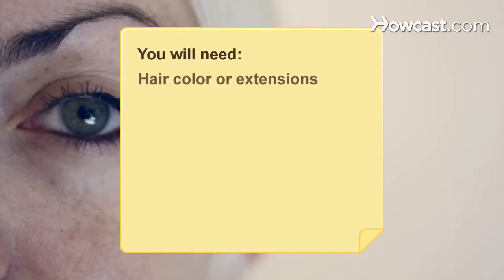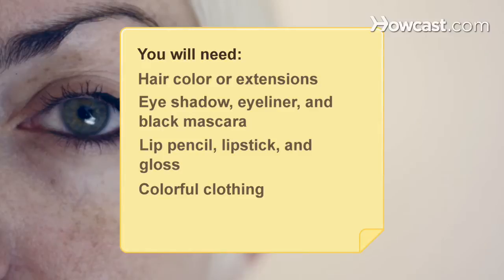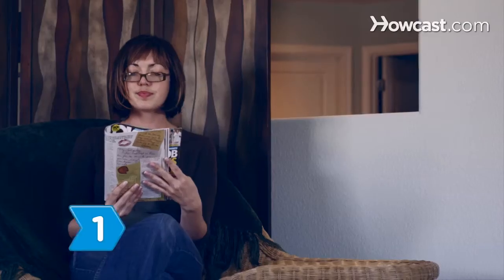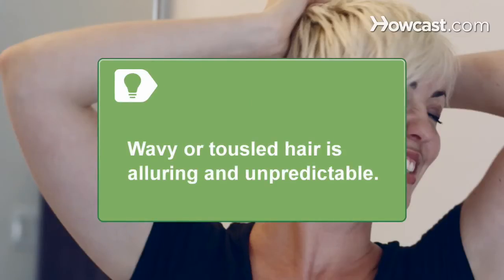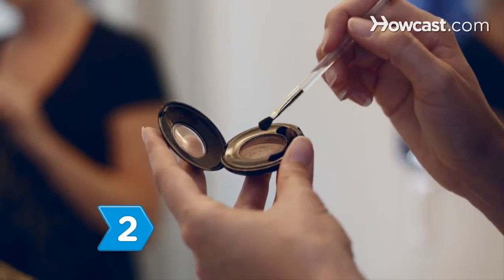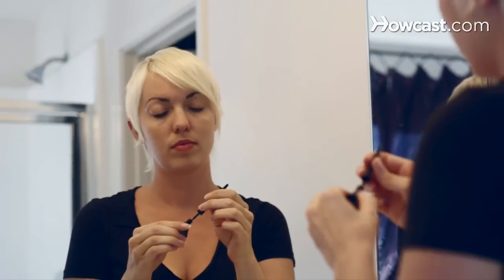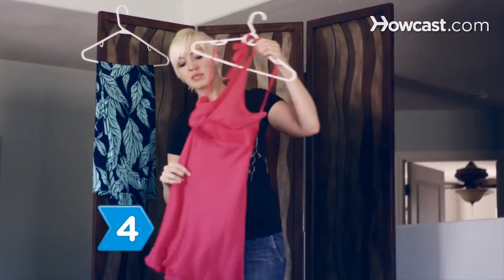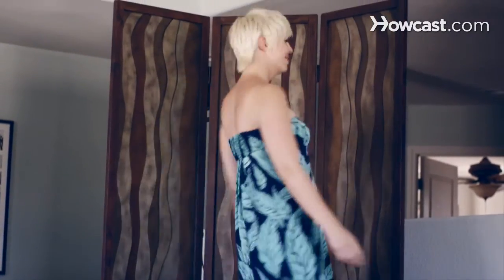How to Look More Exotic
Revamp your look from boring and ordinary to intriguing and unusual with a few styling tips.

Step 1: Change your hair
Consider dying your hair a dark color if light, or a light color if it's darker. Use a wig or clip-in hair extensions for a less permanent option.

Tip
Wavy or tousled hair makes you look alluring and unpredictable.

Step 2: Highlight eyes
Add mystery with smoky eyes. Sweep on dark shadow and use black eyeliner to rim the upper and lower lids. Use dark liner just past the outer corners of your eyes and finish with several coats of black mascara. Keep the rest of your makeup neutral.

Step 3: Have a sexy pout
Wear a sexy pout. Use a neutral-colored lip pencil slightly outside your natural lip line and fill it in with a slightly lighter lip color. Then top your lips with a clear or golden gloss.

Step 4: Wear colorful clothing
Wear eye-catching, bright, colorful clothing and accessories. Silk and other lightweight fabrics can help to accentuate the look.

Step 5: Add jewelry
Wear bold jewelry that features beads, natural stones, feathers, large hoops, or stacks of bangles.

About 2 dozen states ban exotic pets, usually defined as any animal that is not a dog, cat, fish, horse, or rabbit.